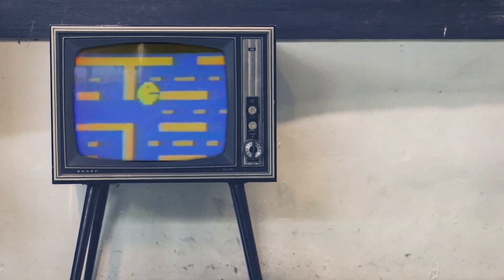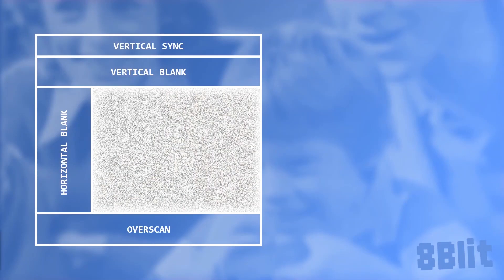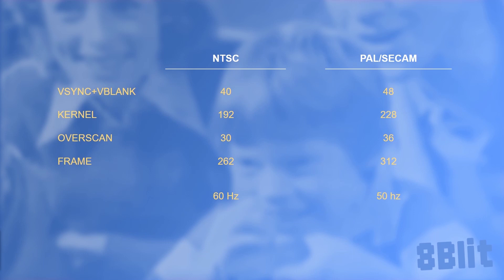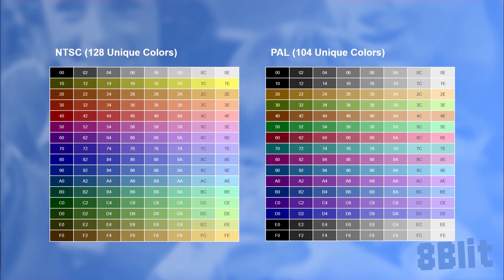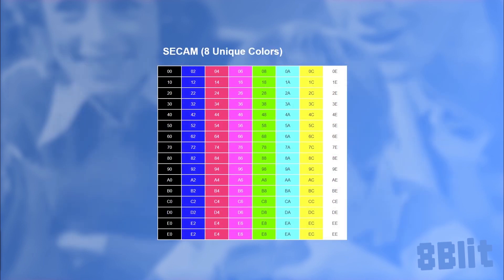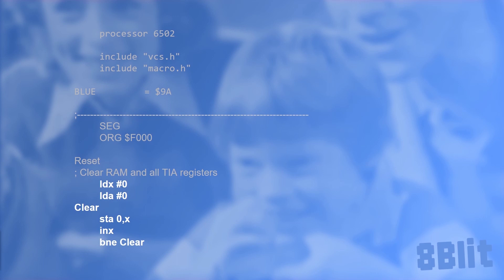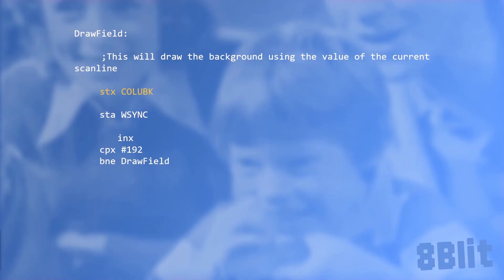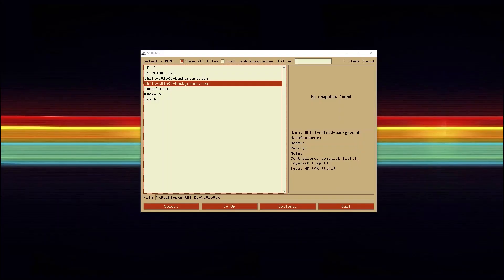Your first code for the Atari 2600 | 8Blit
In this episode we look at the code from the previous episode, stepping through it line by line. We'll talk about some of the 6507 op-codes and Atari Television Interface Adaptor registers. We'll also touch on the difference between color palettes for NTSC, PAL, and SECAM CRT's. A small change to the example code highlights the color capabilities of the TIA. atari 8bitgames atari2600 #@8bit